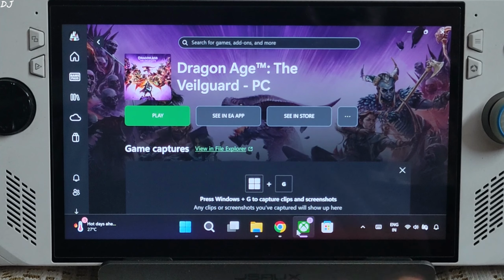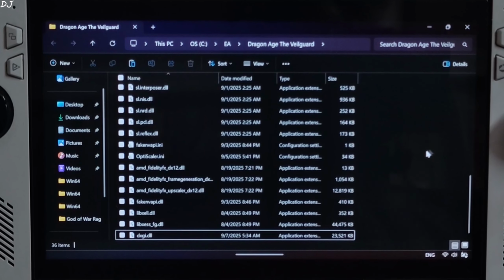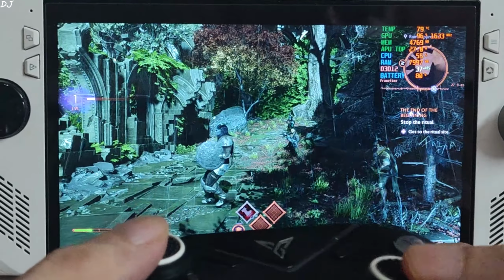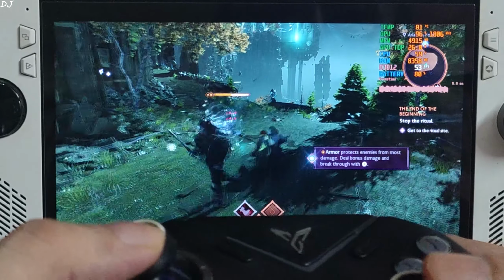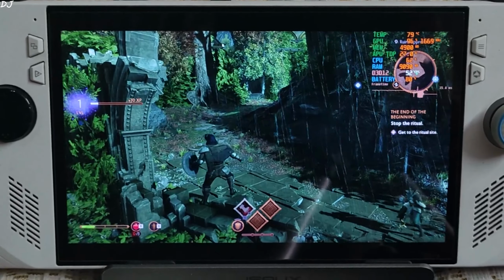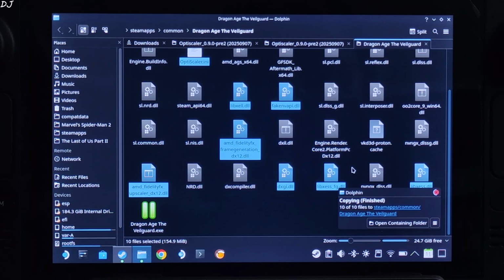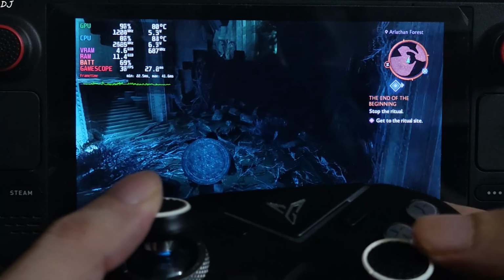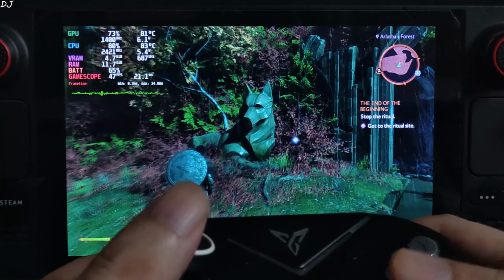Dragon Age Veilguard Optiscaler XeSS Frame Gen + XeLL / FSR FG + AntiLag 2 | Rog Ally & Steam Deck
Testing Dragon Age The Veilguard on Steam Deck 512 gb variant [Steam OS version 3.7.13 Stable 4gb UMA Buffer] & Rog Ally Z1 Extreme Windows 11 Bios 342 Official GPU Driver Adrenaline v25.5.1 6gb UMA Buffer Size . Game running off an SSD . Video recorded using Poco F5 . Ambient Temperature : 30 degree Celsius .

2025 Rog Ally Full Beginner's Guide | Windows / Armoury Crate / AMD Adrenaline Features & Settings :

Timestamp :

- Dragon Age The Veilguard on PC Gamepass : 00:00
- Optiscaler XeSS Frame Gen : 00:16
- PC Gamepass Promotion : 00:42
- Download Optiscaler Mod [Windows] : 01:04
- Optiscaler Mod Setup : 01:16
- Disable EA App overlay : 02:27
- Rog Ally Settings : 02:42
- RTSS Settings : 03:07
- Game Settings : 03:35
- Optiscaler Settings : 04:23
- Gameplay [No Frame Gen] : 04:51
- Enable XeSS Frame Gen Using DLSSG via Streamline FG Source : 05:42
- XeSS Frame Gen Debug View / Show Detected UI : 06:35
- Gameplay [XeSS Frame Gen] : 07:04
- XeSS Inspector App : 08:06
- Enable FSR Frame Gen Using DLSSG via Streamline FG Source : 08:38
- Anti Lag 2 Latency Monitor : 09:06
- FSR Frame Gen Debug View : 09:17
- Gameplay [FSR Frame Gen] : 09:52
- Download Optiscaler Mod [Steam OS] : 10:43
- Optiscaler Mod Setup : 10:56
- Steam OS Settings : 12:15
- Game Settings : 12:41
- Optiscaler Settings : 13:26
- Gameplay [No Frame Gen] : 13:57
- Enable XeSS Frame Gen Using DLSSG via Streamline FG Source : 14:42
- XeSS Frame Gen Debug View / Show Detected UI : 15:38
- Gameplay [XeSS Frame Gen] : 15:58